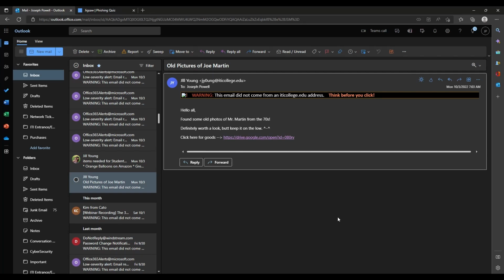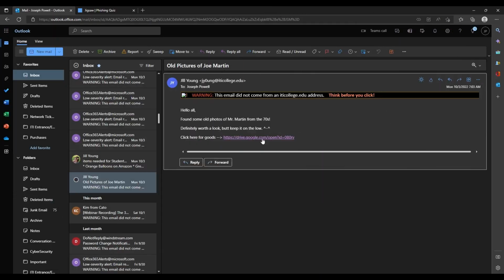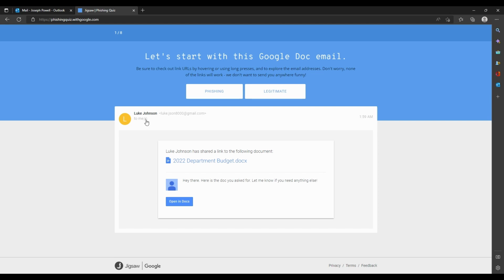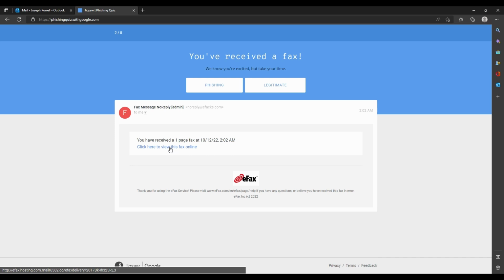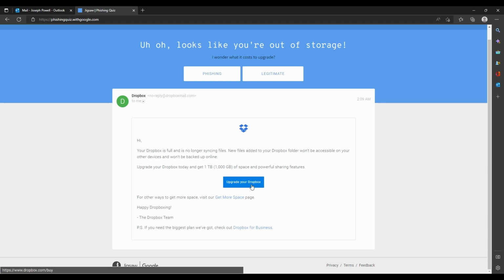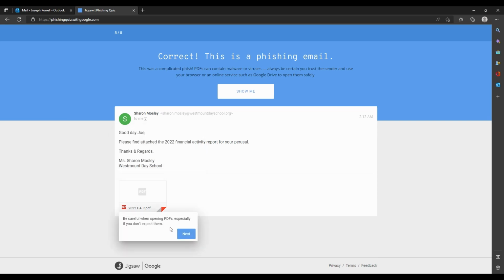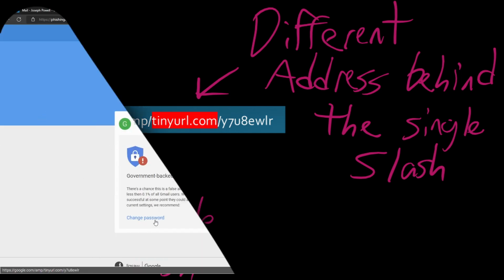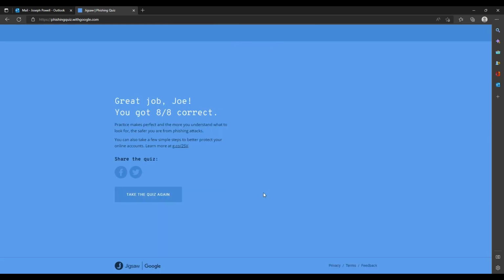ITI Technical College - Phishing Training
This video describes what to look for in your emails when something looks phishy